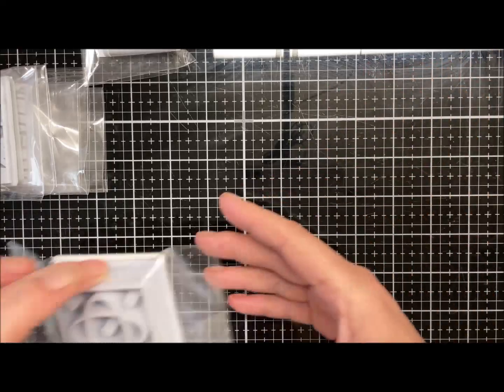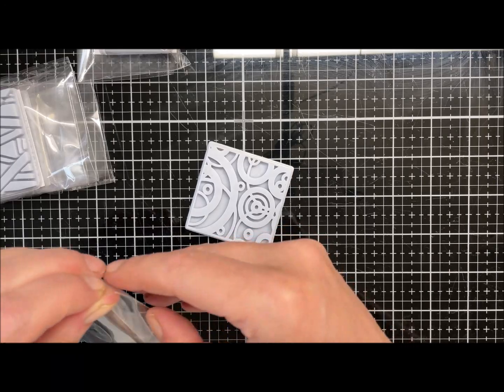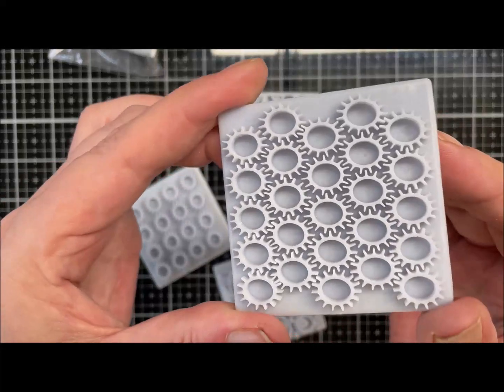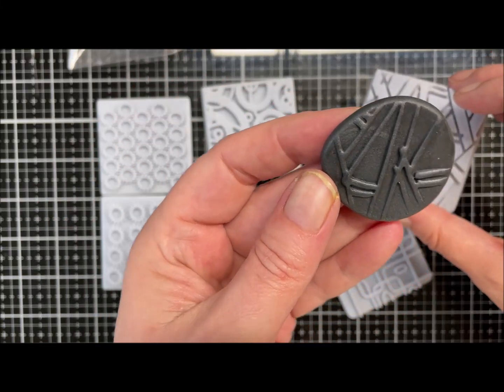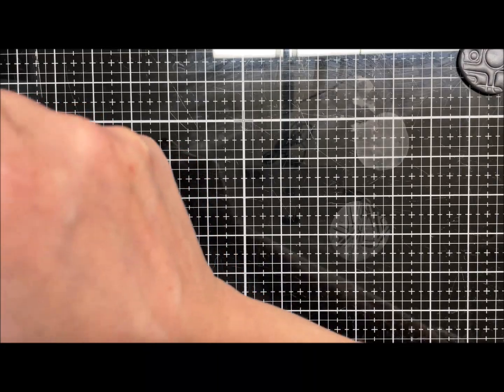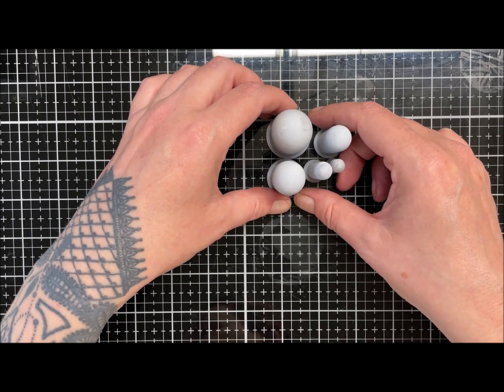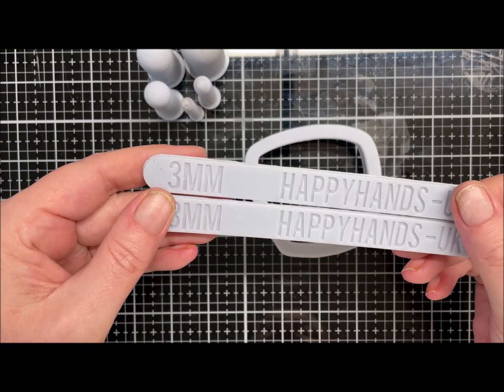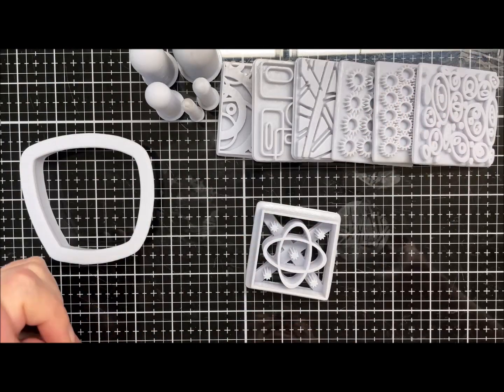Texture Plates Haul Alert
Hi Guys. just a quick haul video, Enjoy! K x